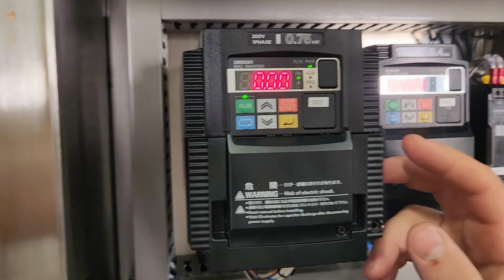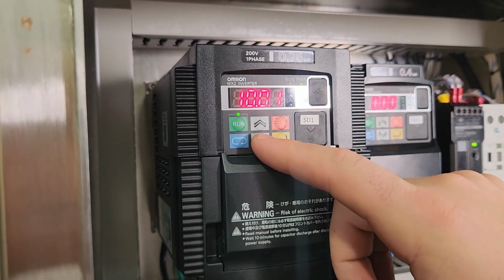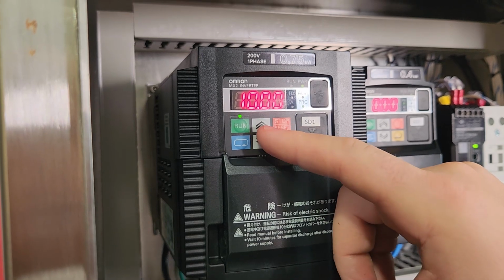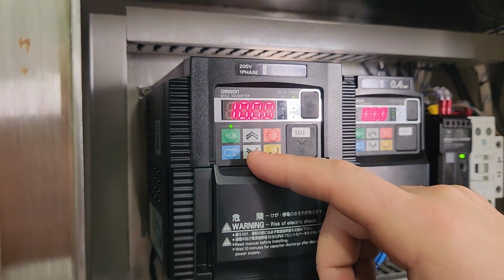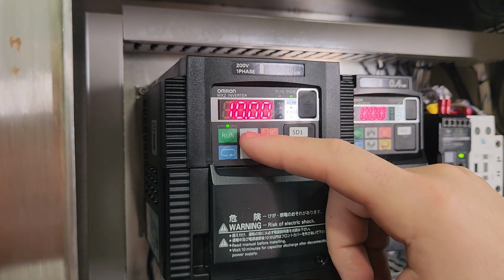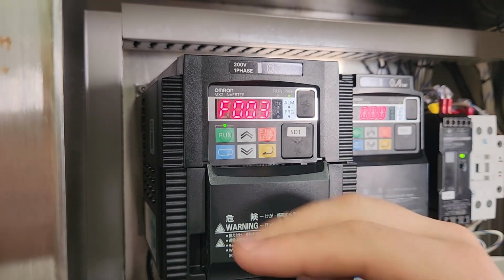OMRON Drivers - Acceleration & Deceleration Adjustment